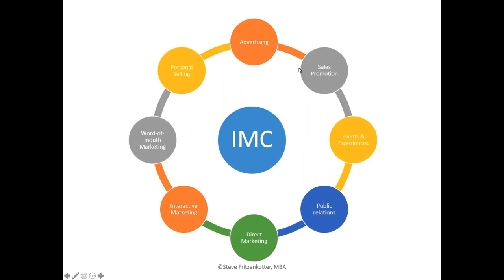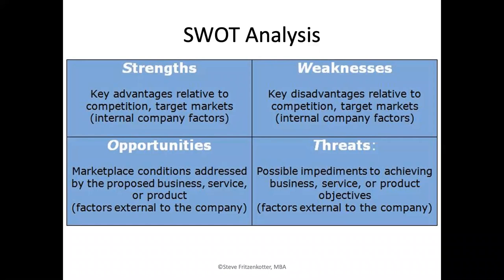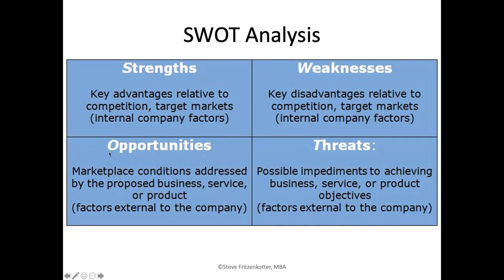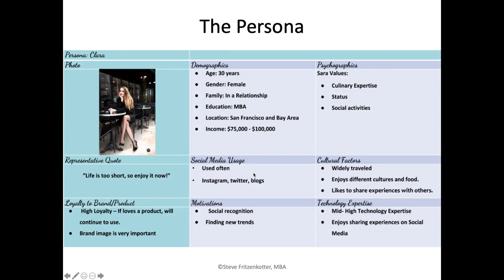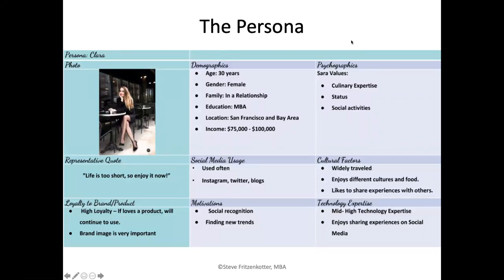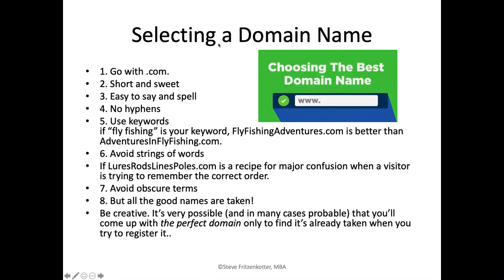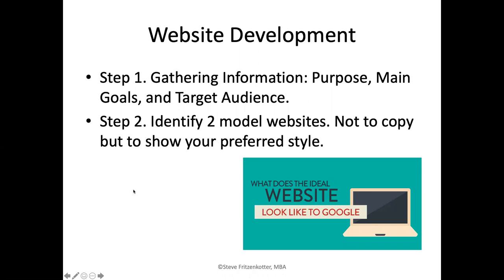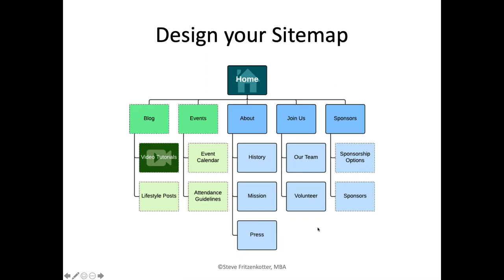Wordpress Lecture Zoom to Youtube